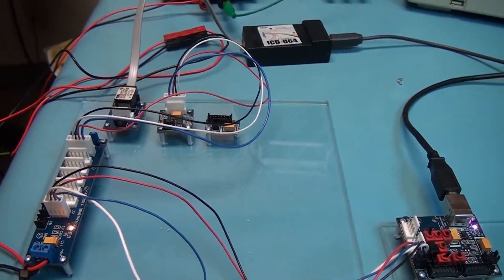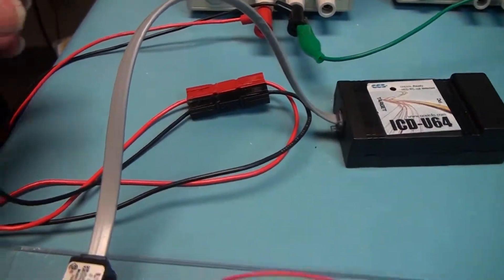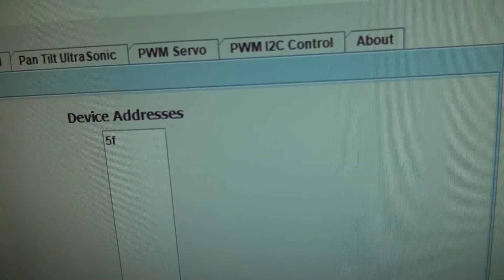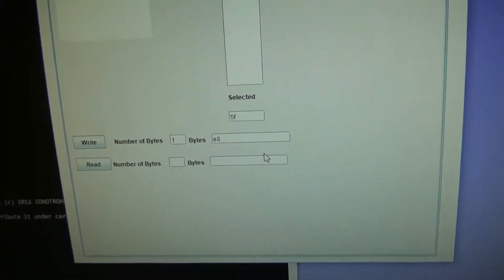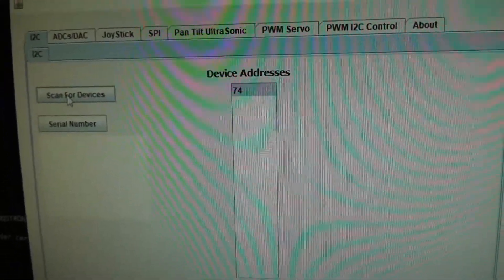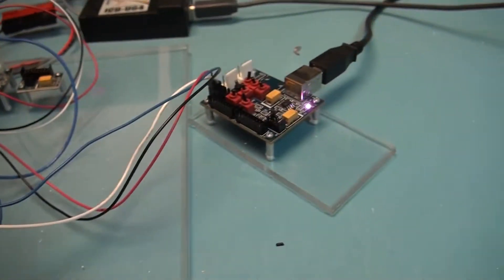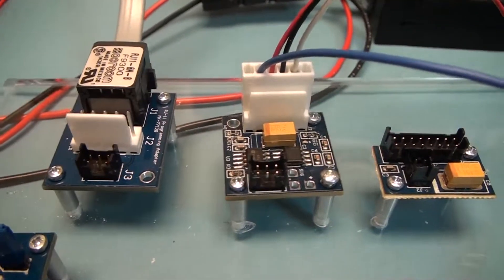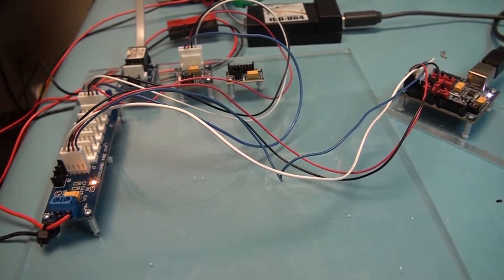Change the I2C Address of the MK-44149 PIC161825 I2C PWM Slave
Describes changing the I2C Address of the PIC16F1825 with firmware to convert a Servo into an I2C PWM Slave. By changing the I2C address which is stored in the PIC16F1825 EEPROM, multiple I2C PWM Slaves connected to Servos can be controlled using an I2C Master. Just add an MK-44149 I2C PWM Slave to control Robotic Arms, Humanoids and Rovers for example.